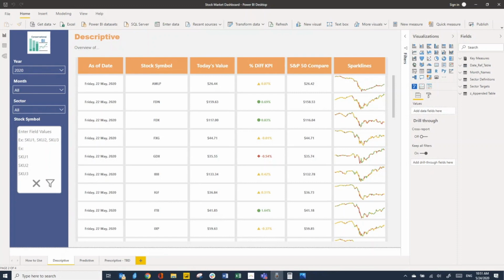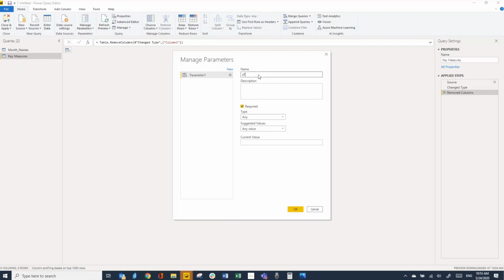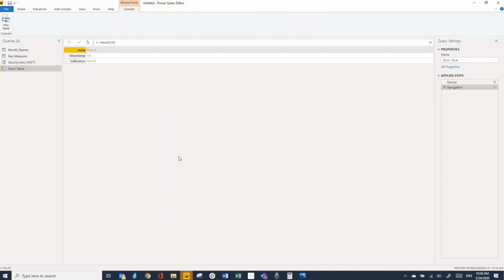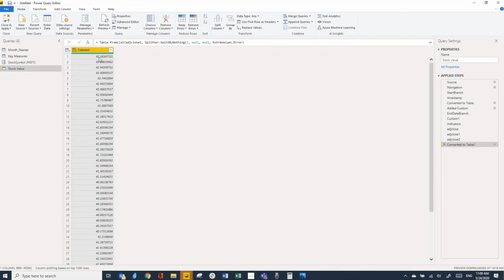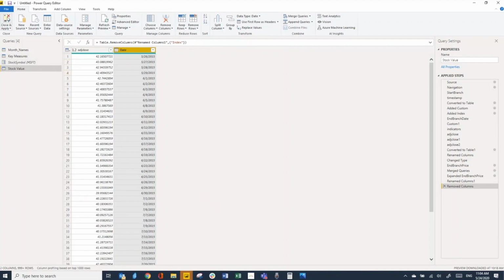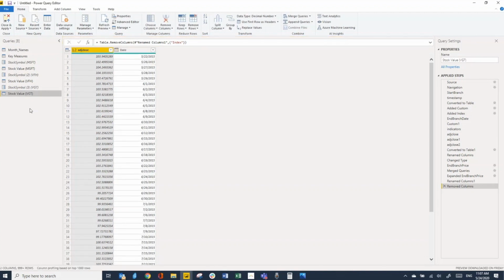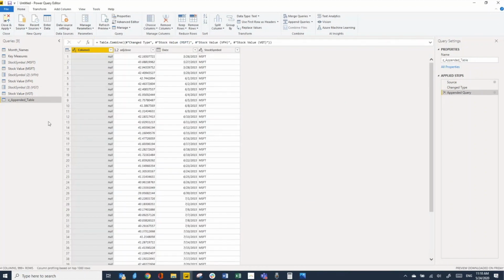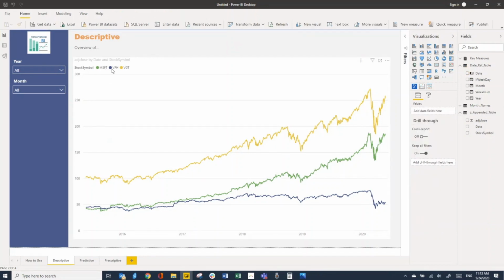Learn How to Connect Power BI to LIVE Yahoo Stock $ / Share!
Need to learn how to connect Power BI, quickly, to live Yahoo stock data? Need to learn how to create dax measures to replicate stock KPIs?

For the article I'm following in this video, check-out Power BI Tips and Tricks